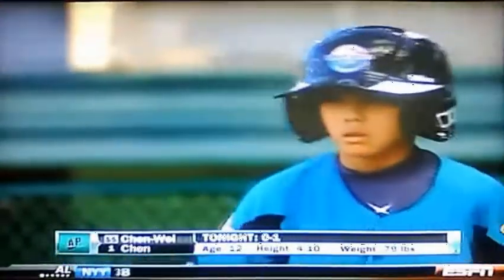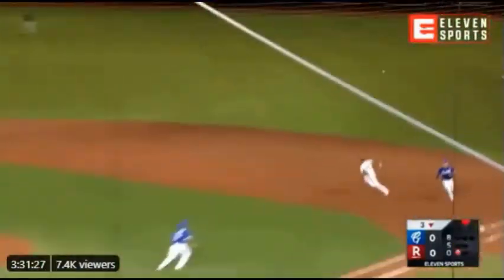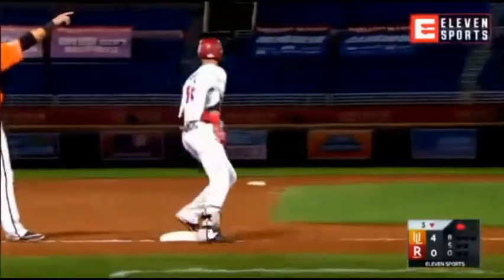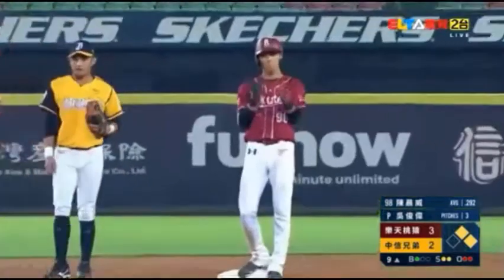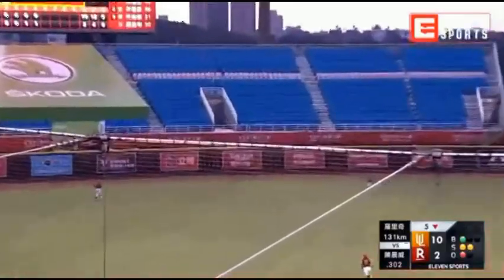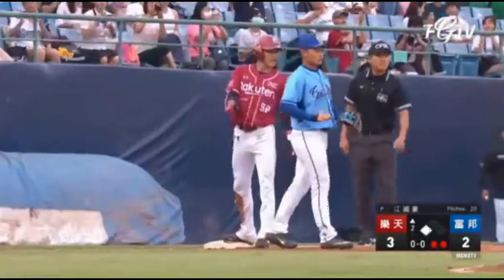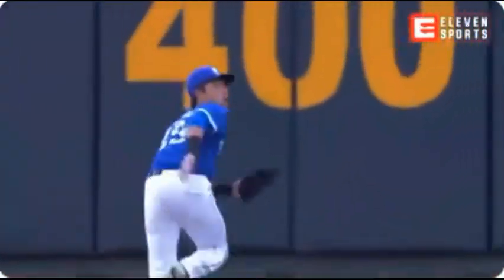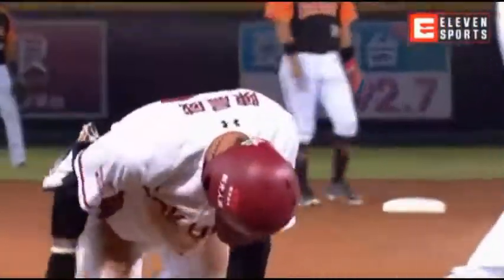Chen Chen-Wei: The Taiwanese Flash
Chen Chen-Wei is the speedy center fielder for the Rakuten Monkeys.
He can stretch singles into doubles, doubles into triples, steal bases, and make great catches and throws.